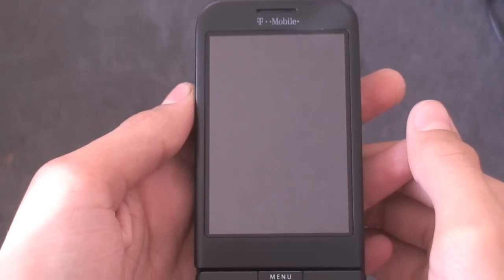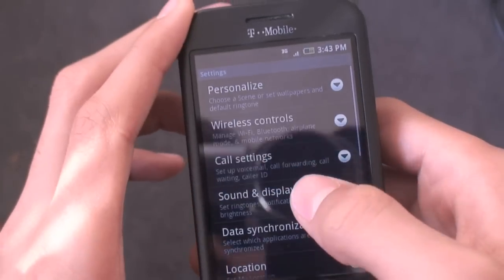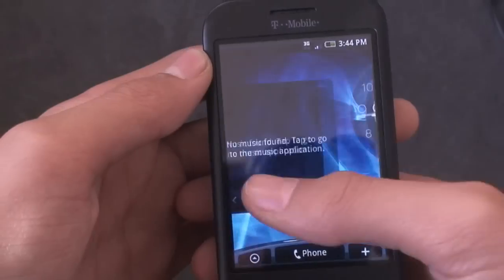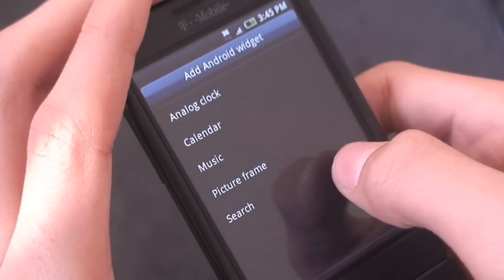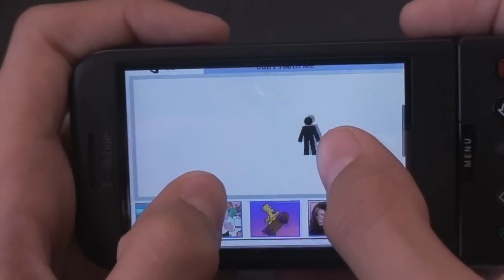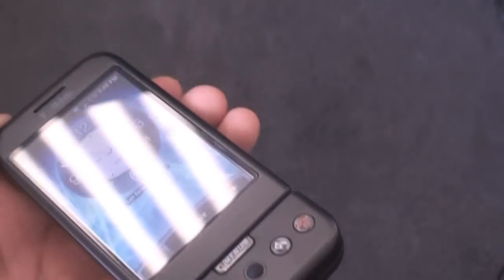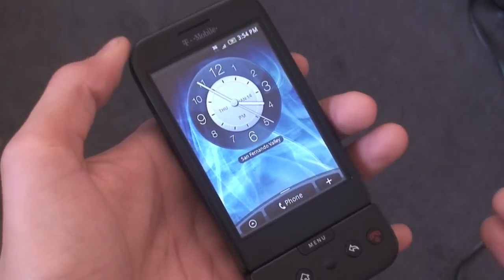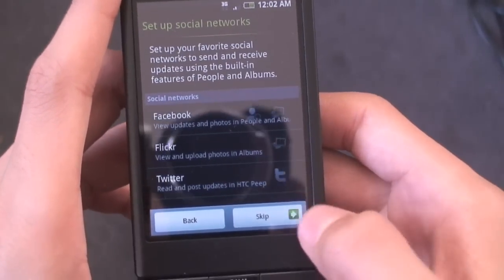{G1&MyTouch3G} MLIGN Hero 3.3 ROM Review AND Tutorial!